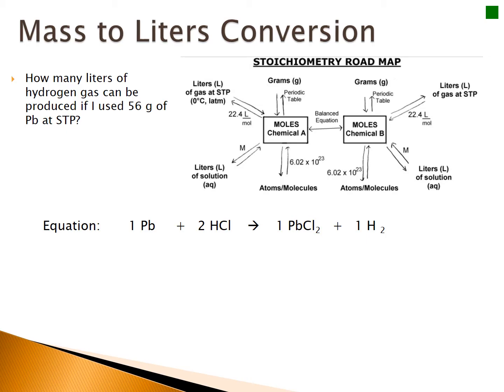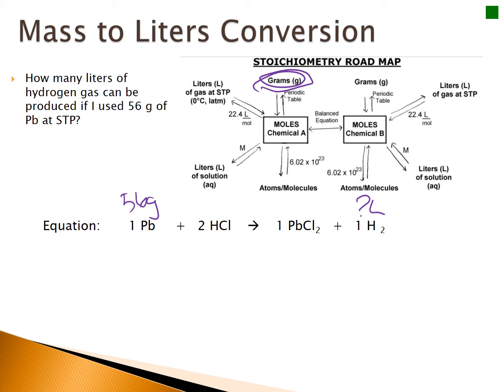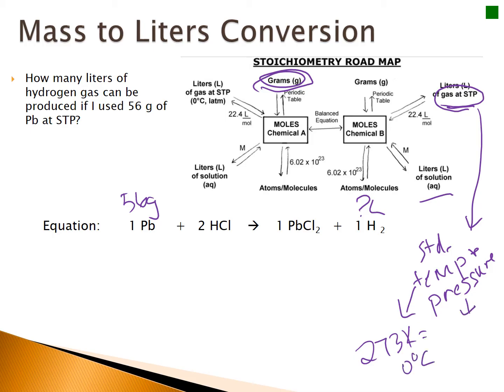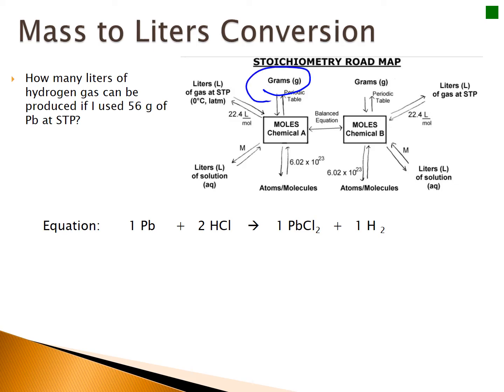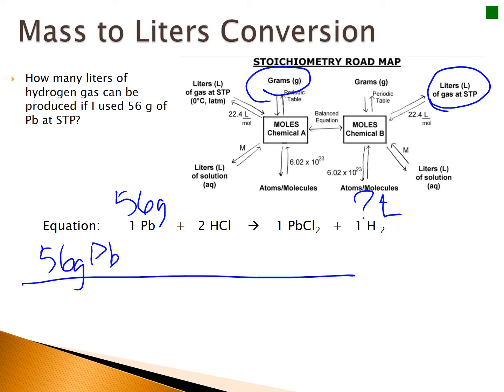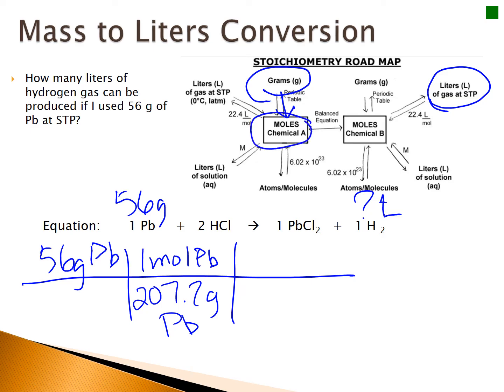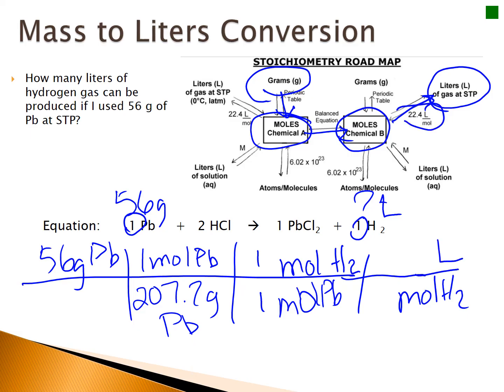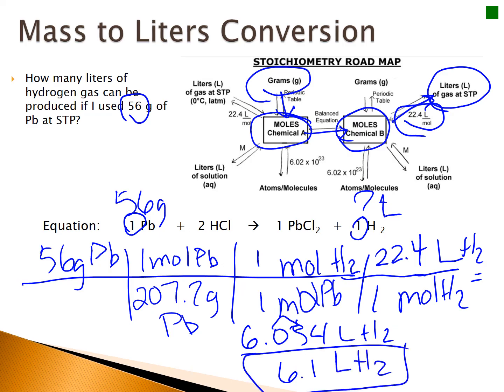Mass to Liters